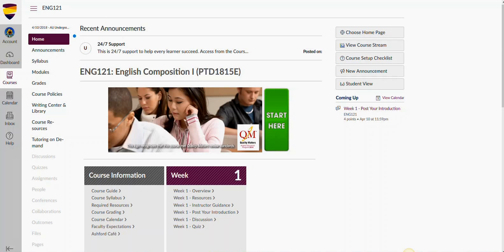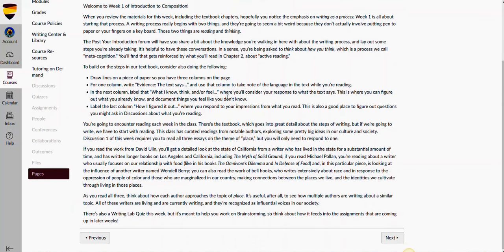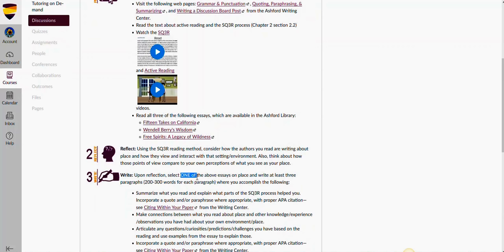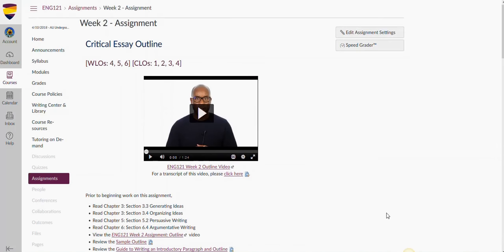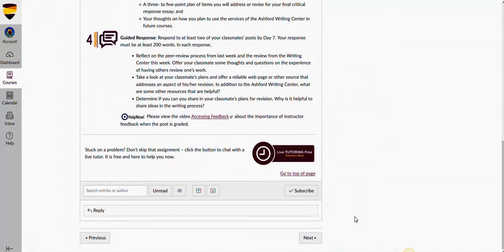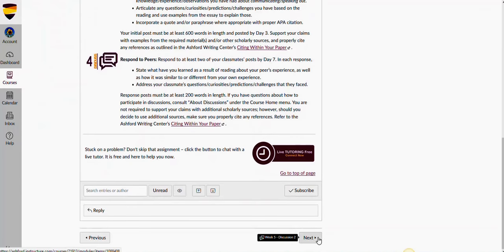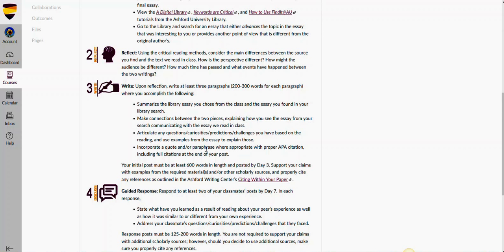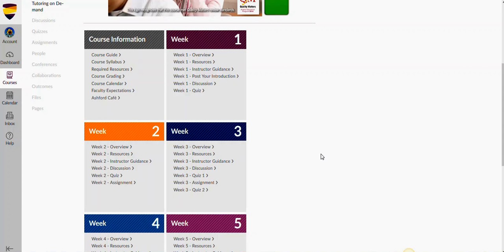English 121 Revision Highlights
The following video highlights the revisions made to the English 121 Composition I course.